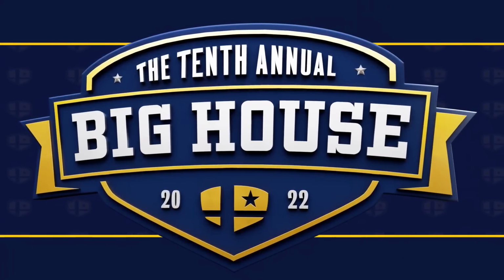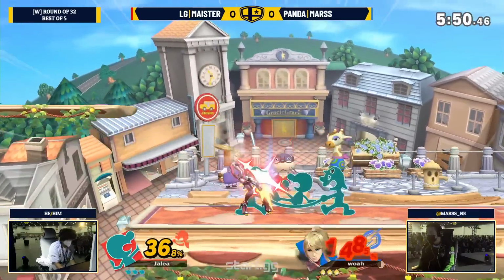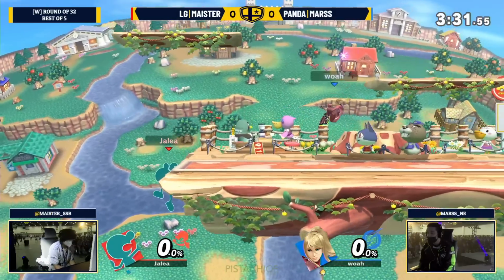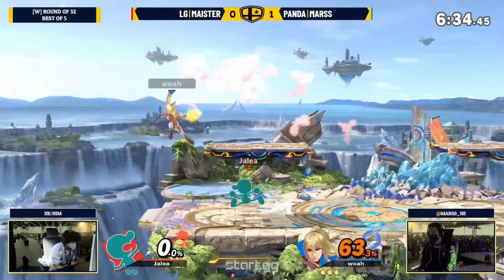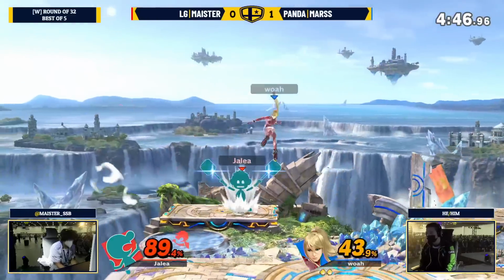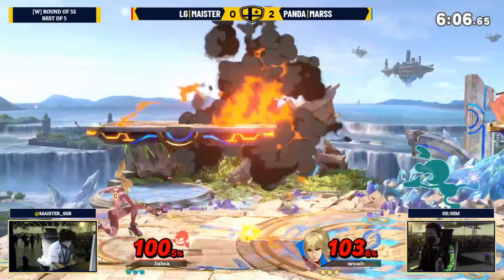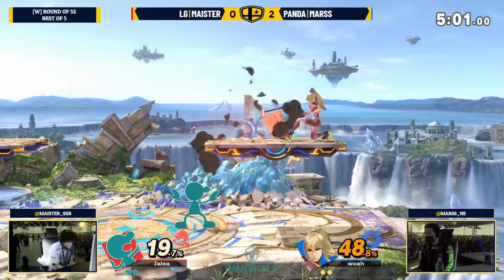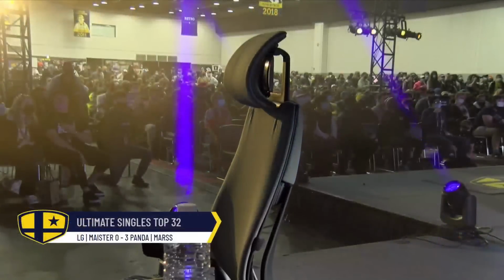LG | Maister vs Panda | Marss - Ultimate Singles Top 32 - The Big House 10